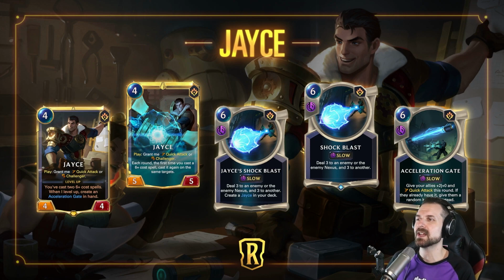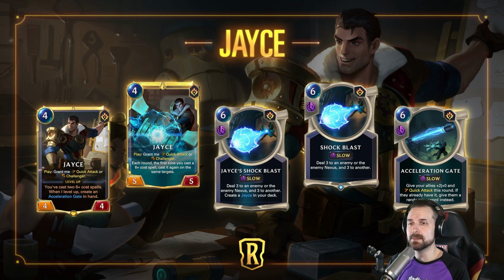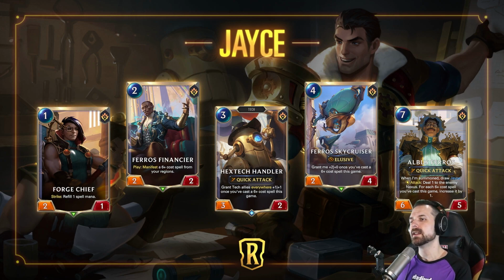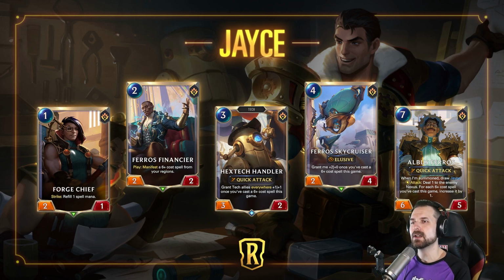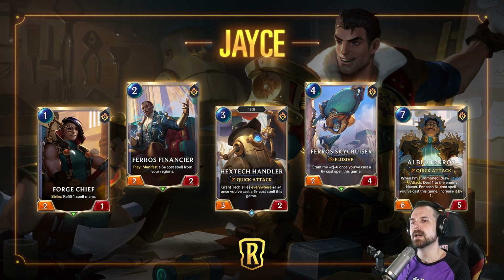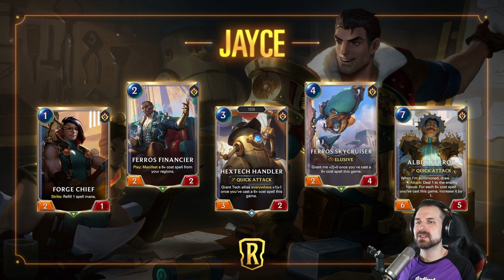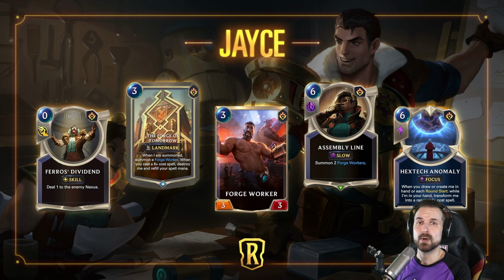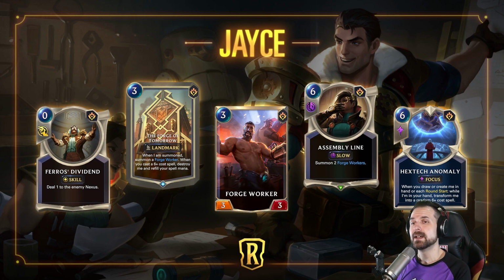Jayce FINALLY comes to Legends of Runeterra along with the Path of Champions!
The Path of Champions PvE game mode will finally launch tomorrow for Legends of Runeterra. I'm incredibly excited for it, because I loved playing the story mode of The Elder Scrolls: Legends. But the PvE content isn't the only update we are getting, as Jayce joins the game as a small champion expansion. This video covers the new champion and his support cards.

Please consider joining the Discord to chat with me and the community.

Places you can find me!

I’m part of the official League Partner Program with Riot Games.

Content from video games created by Riot Games (such as Legends of Runeterra, Valorant, Teamfight Tactics, and League of Legends) is permitted for use on YouTube or with the Adsense Program by Riot Games per their video policy.1